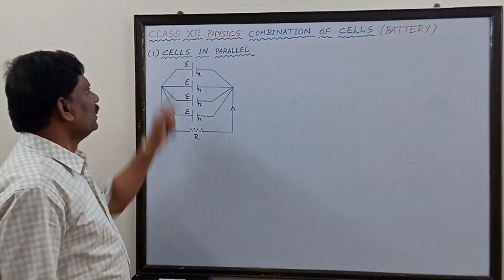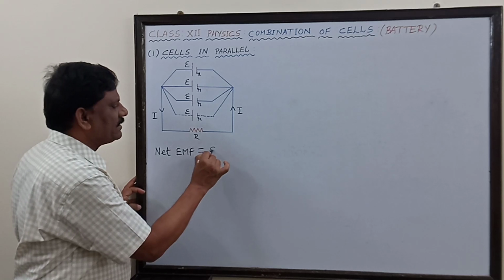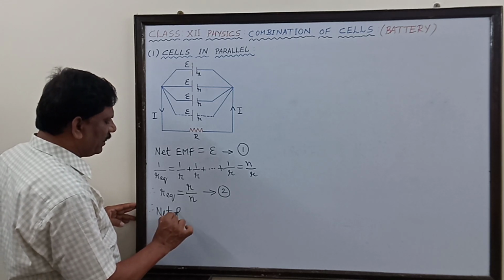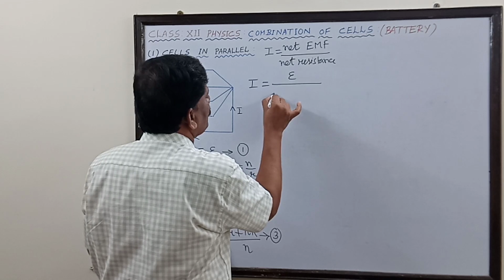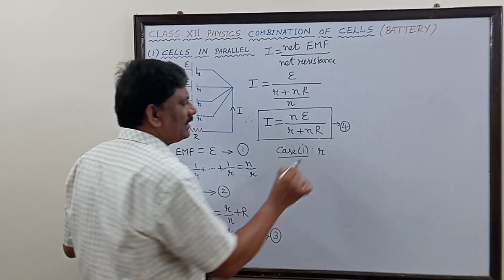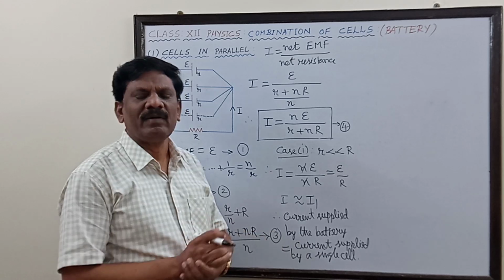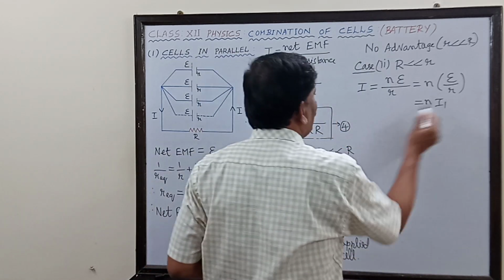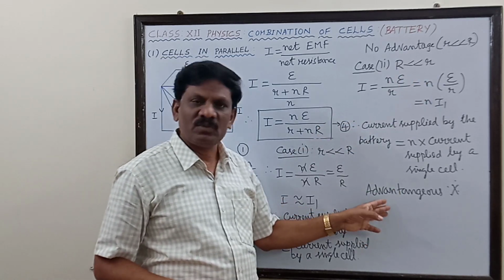CELLS IN PARALLEL